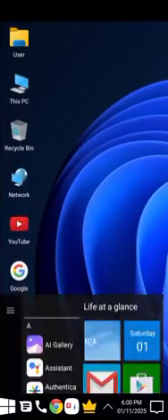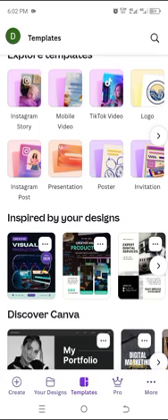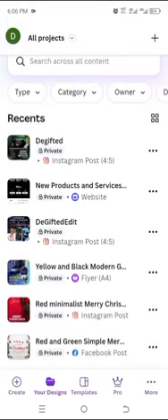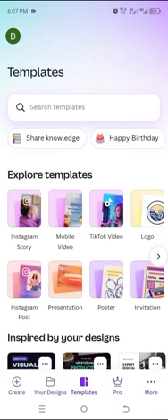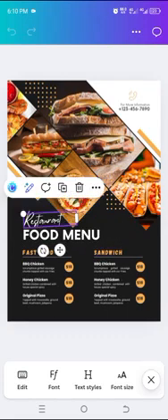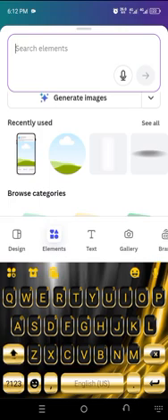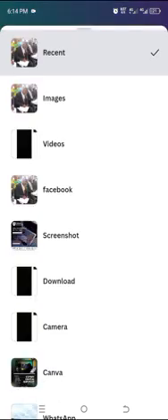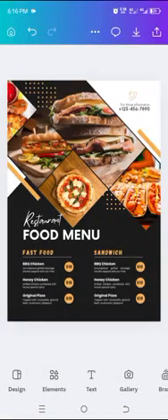Day 7 of DeGiftedEditLab Intro to Canva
understanding the concept davido adelek degiftededitlab and the interface of canva